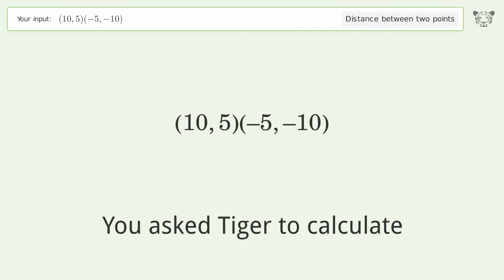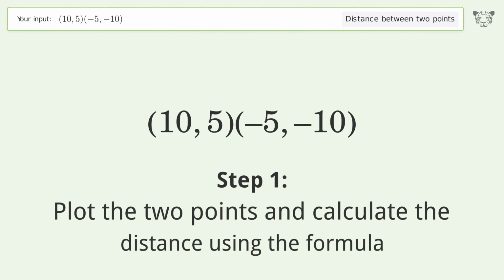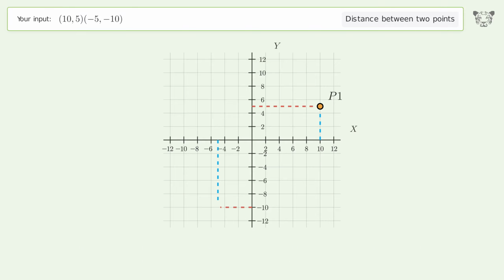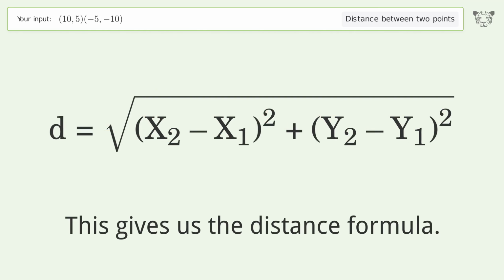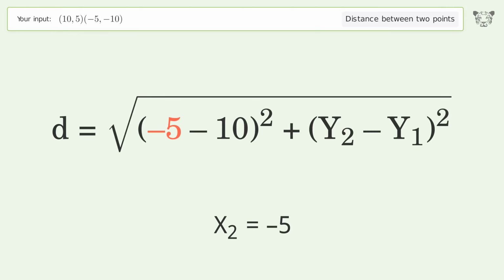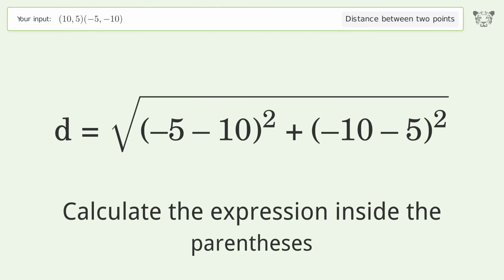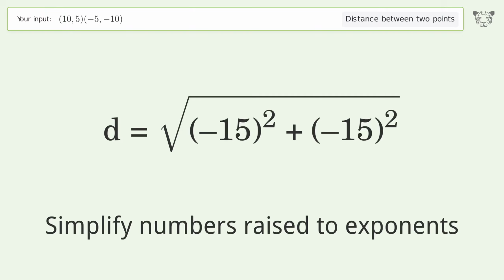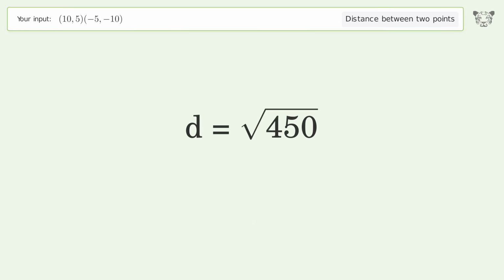Find the distance between two points p1 (10,5) and p2 (-5,-10): Step-by-Step Video Solution